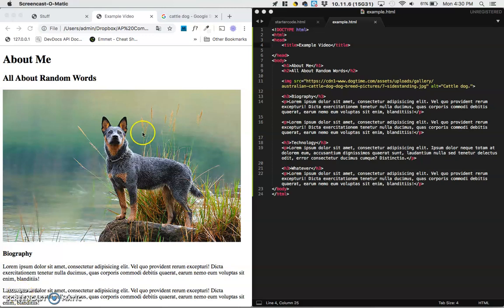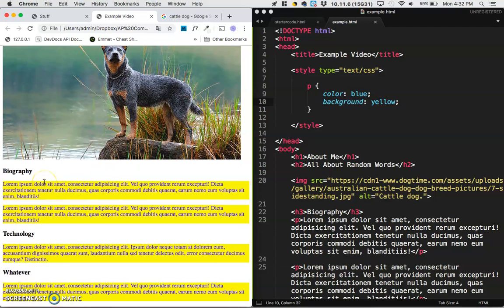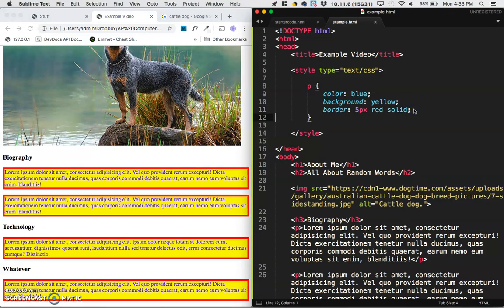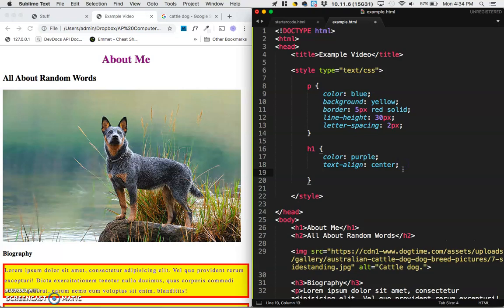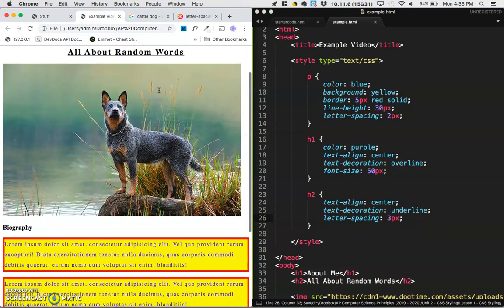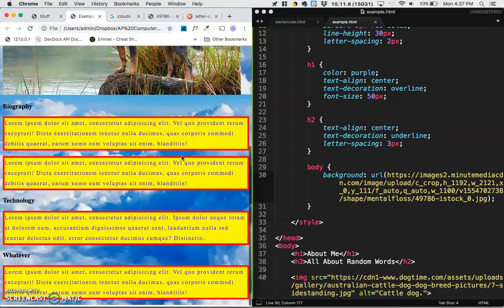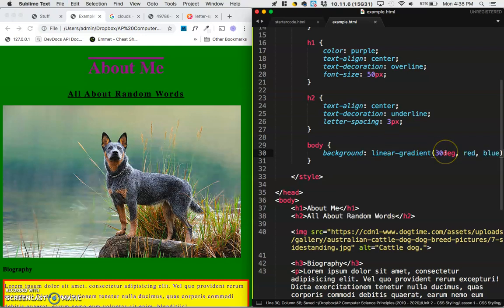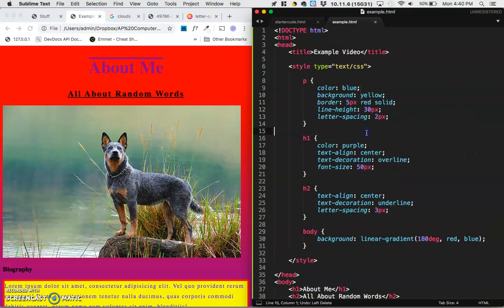Intro to CSS Styling